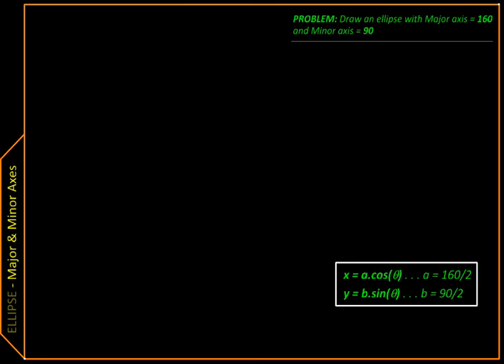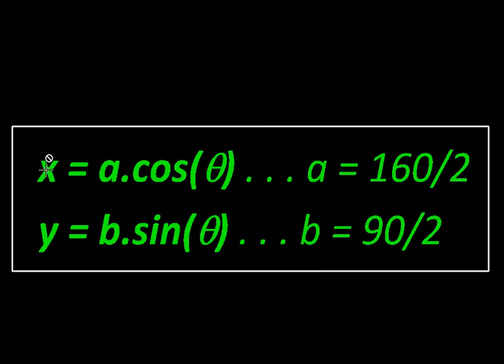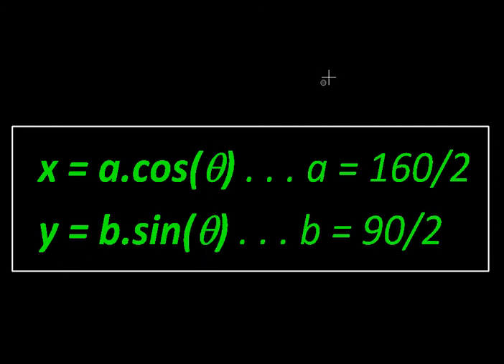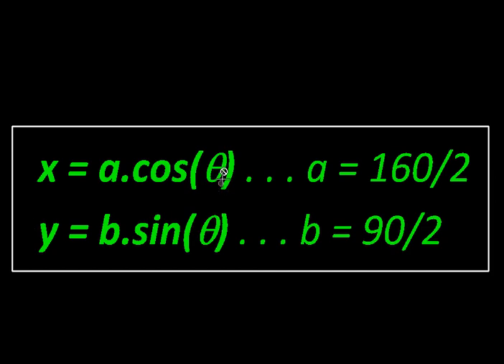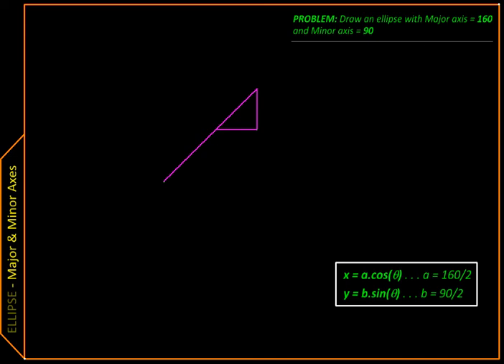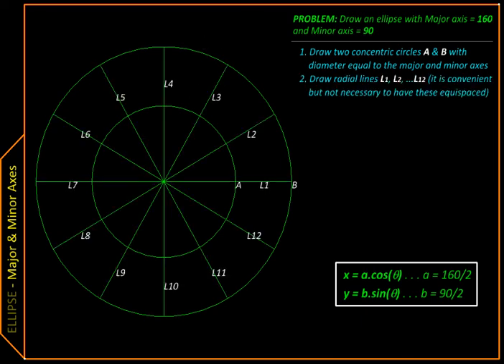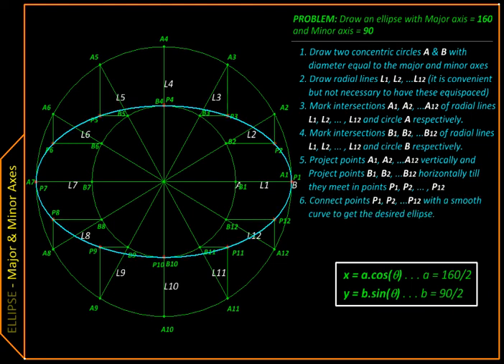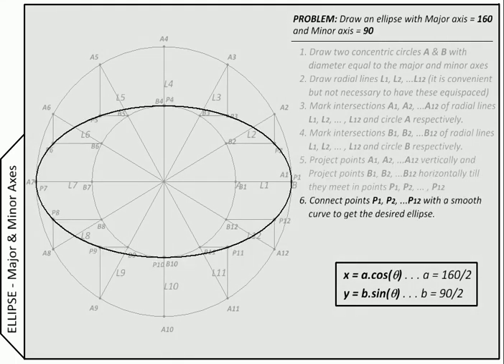Geometry with MicroStation Ellipse from Concentric Circles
Created using MicroStation , this clip shows step by step construction of an ellipse using two concentric circles with the major and minor axes as the diameter. The underlying physical model of projection of two points on a rotating ray is demonstrated with a parametric model that can be moved with a mouse. Finally a construction based on this is shown.